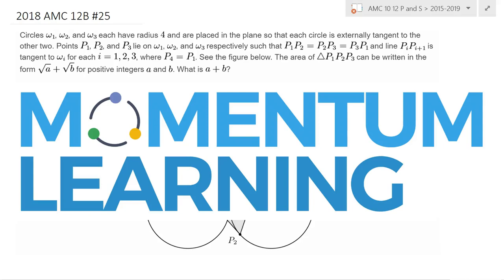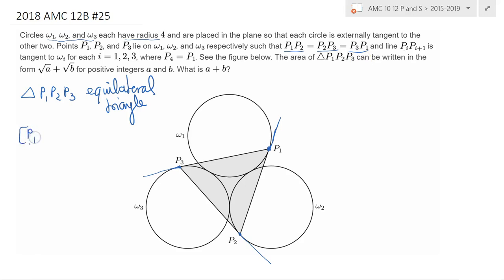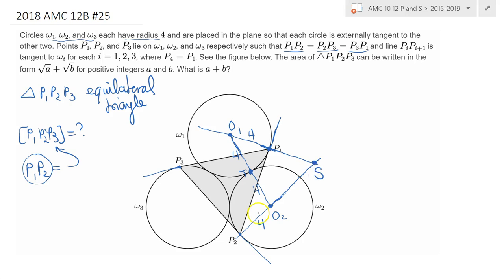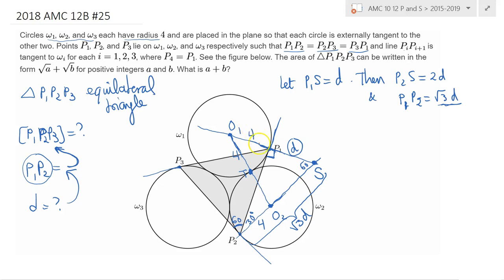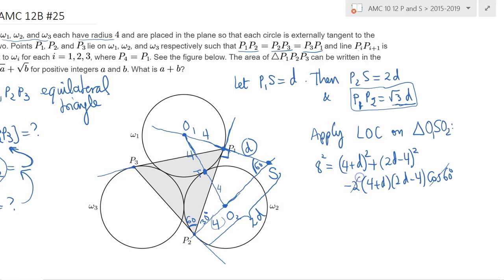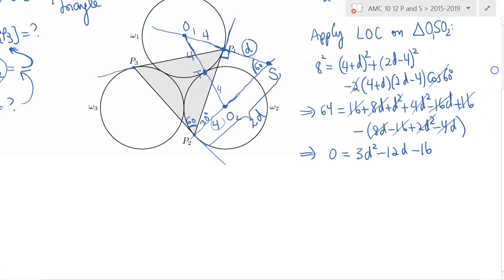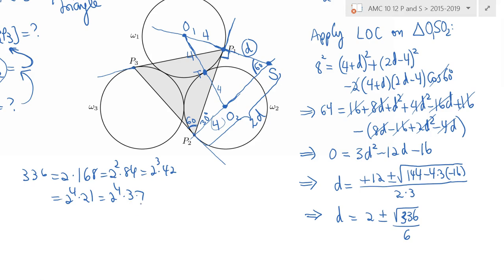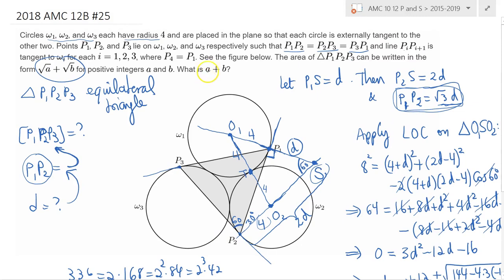2018 AMC 12B Problem #25